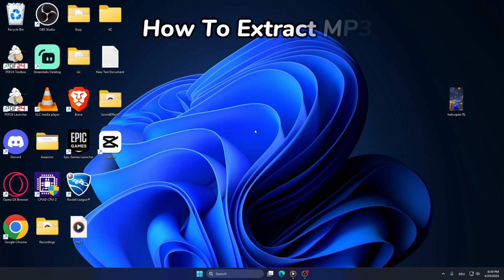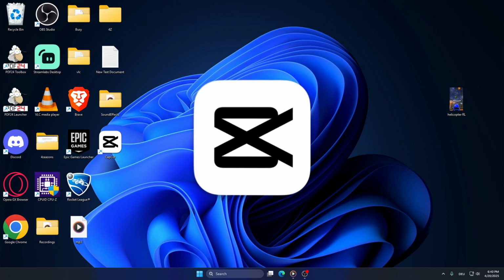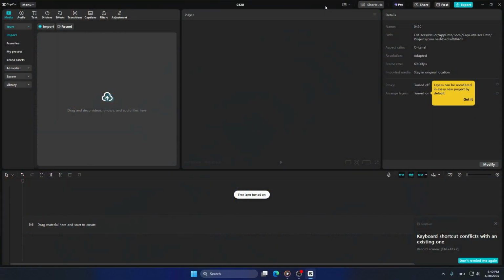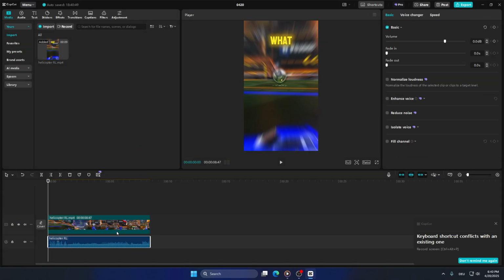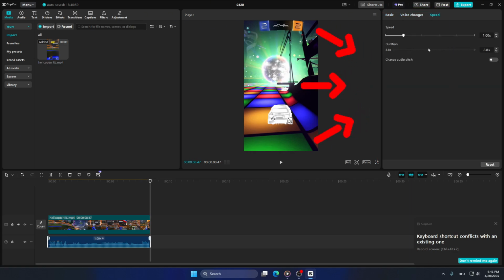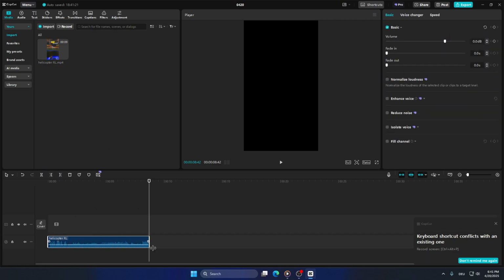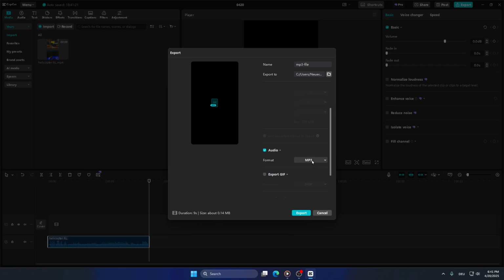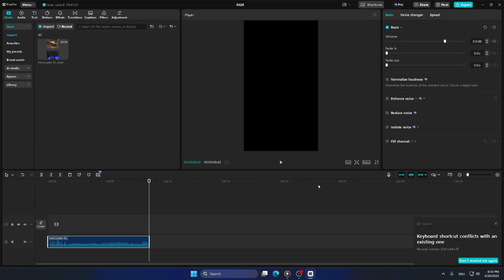How To Extract MP3 Audio From Video & Export Single MP3 File | Separate Audio & Video 🔗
Do you want to extract & export high-quality MP3 audio from any video file?

Whether it's for podcasts, voiceovers, or just saving your favorite sound, this quick tutorial shows you how to easily separate audio from video and export it as a single MP3 file in CapCut — step by step.

✅ Perfect for:
- Content creators
- Editors
- Podcaste-s
- Students
- Anyone working with video/audio!